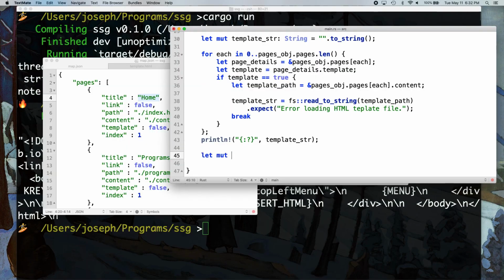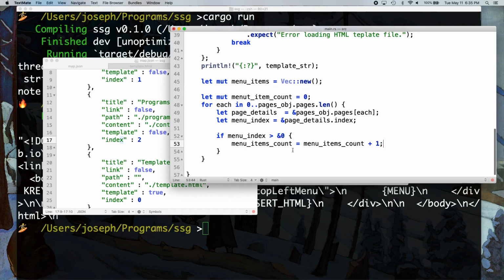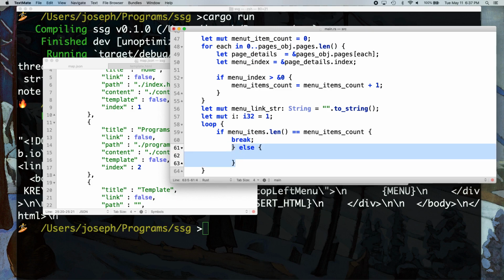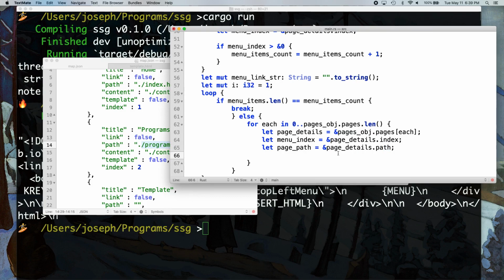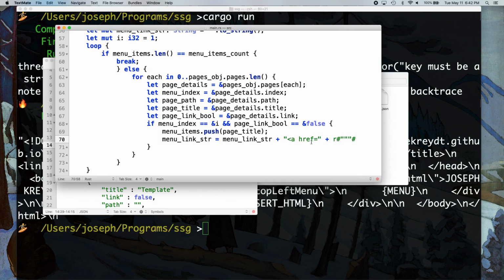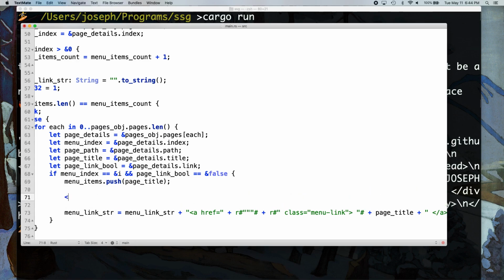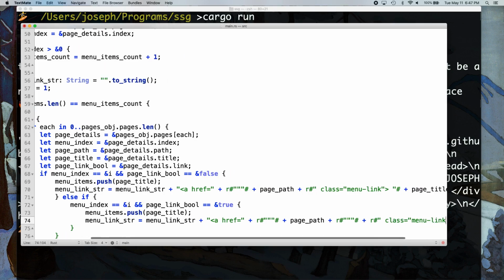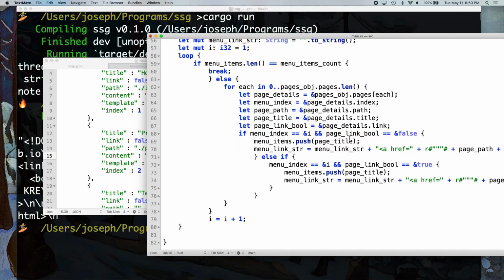Code a Static Website Generator with Rust - Create HTML from JSON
In this video, we generate our HTML website menu (a menu of links to each of the pages on the site). We do this using our JSON map file and some Rust hackage!

Follow along as we create a static website generator with the Rust programming language in less than 150 lines of code (not including comments)!